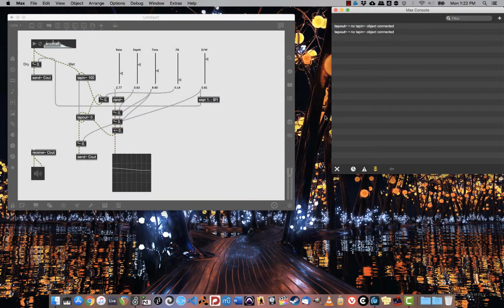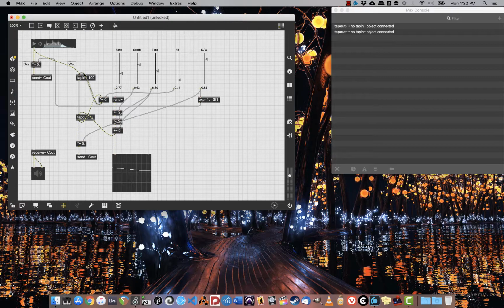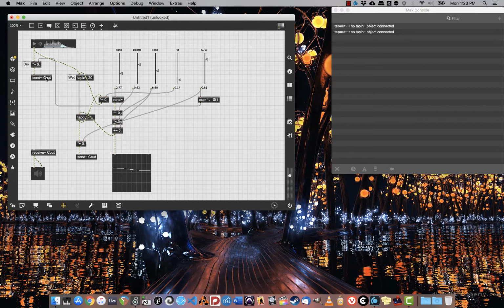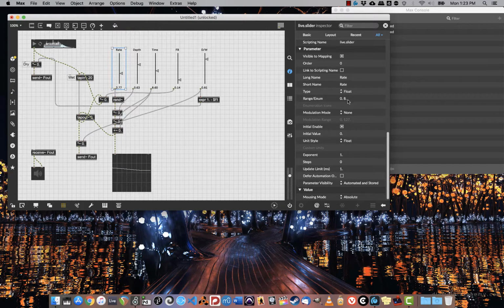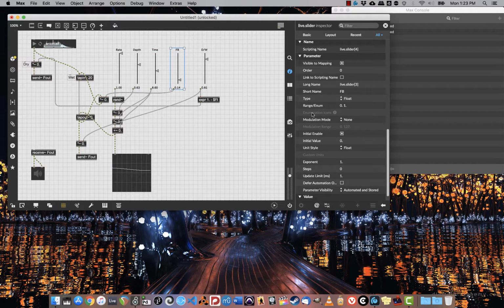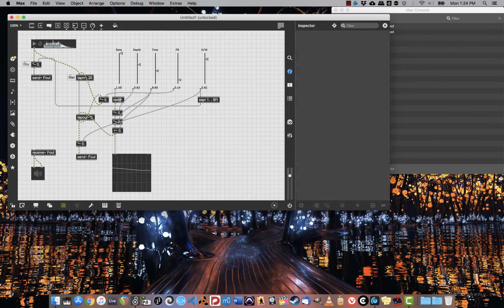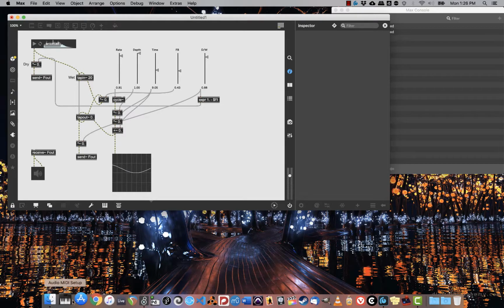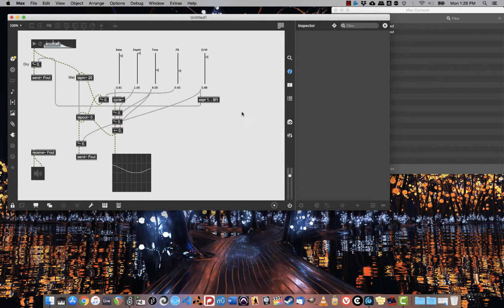7 and 8-5 Flanger